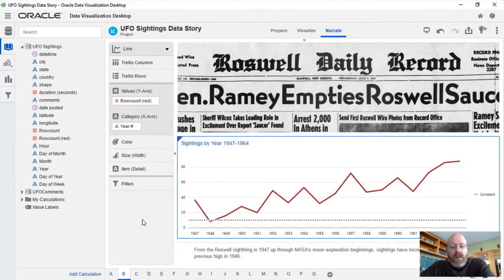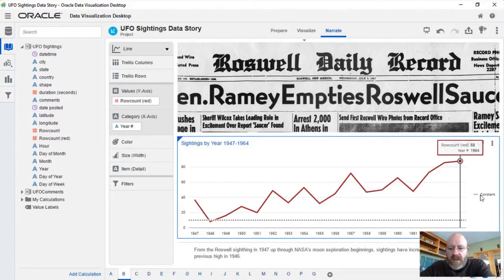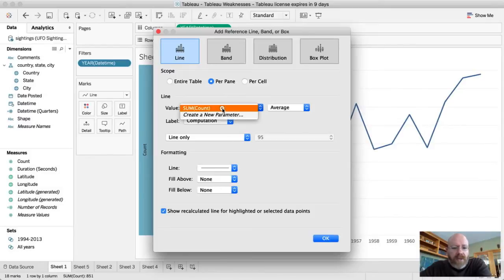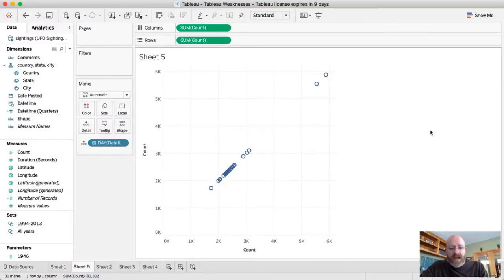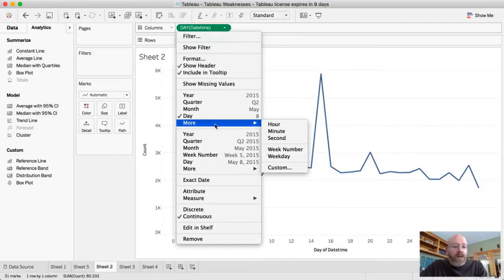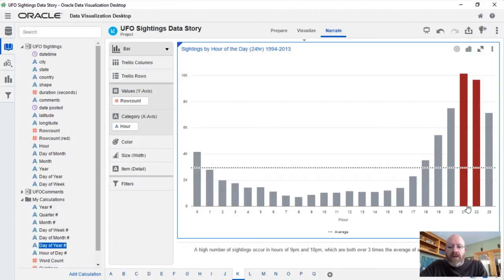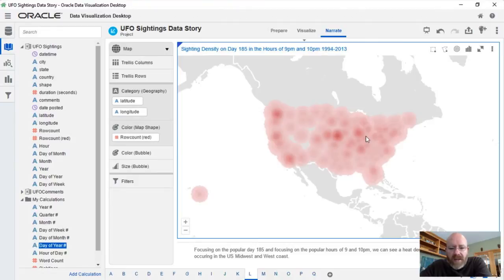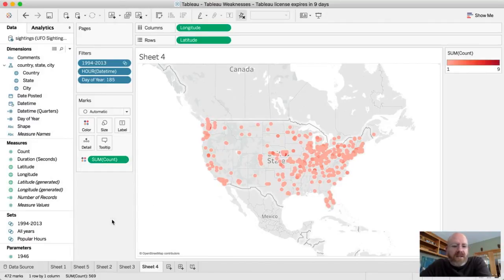Comparing Oracle DV and Tableau, Part 3: Oracle Strengths (Ep 046)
In this episode, Kevin compares Oracle DV with Tableau. This is Part 3 of 3 which focuses on a few things that Oracle does well over Tableau. Created using Oracle Data Visualization Desktop 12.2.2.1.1 and Tableau Desktop For Mac 10.1.3.